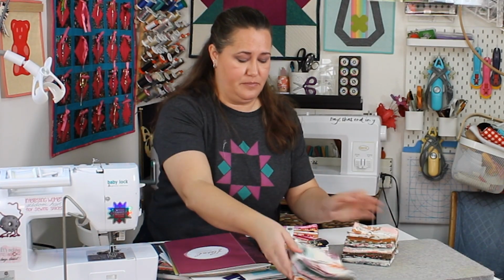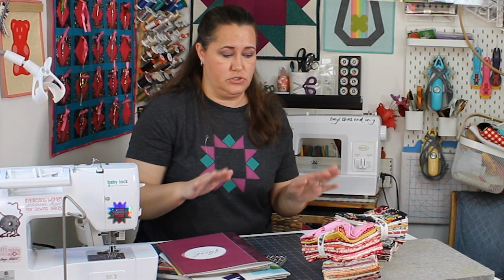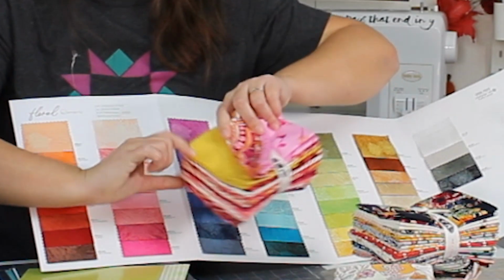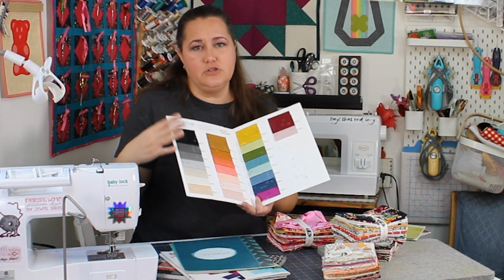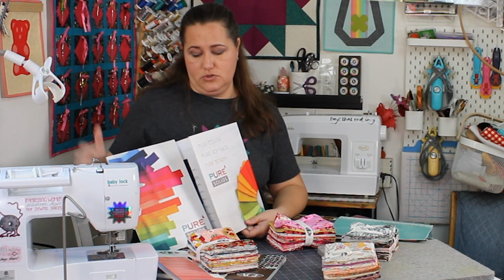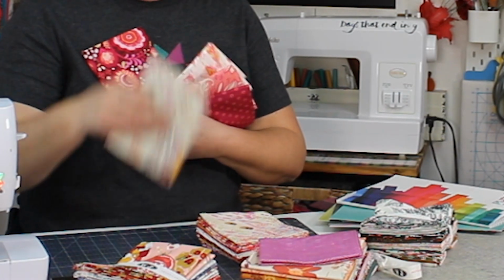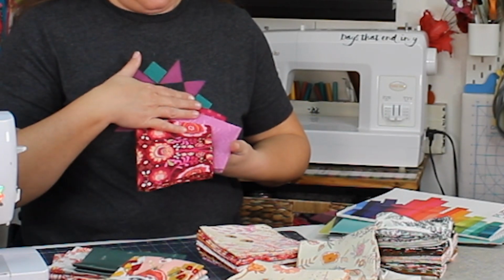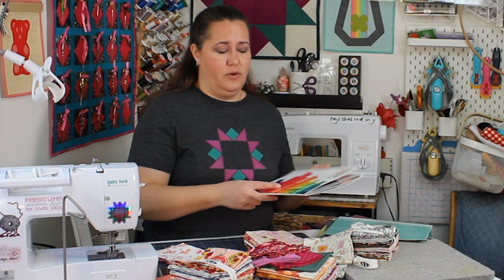How do you pick fabric colors for a quilt?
Picking fabric colors is the first step in putting together a great quilt. There are all kinds of bundles and pre-cut fabrics available, but how do you go beyond those to pick fabric colors for your next quilt?
You'll get some practical color choosing advice from Carolina Moore that you can use to design your next quilt.